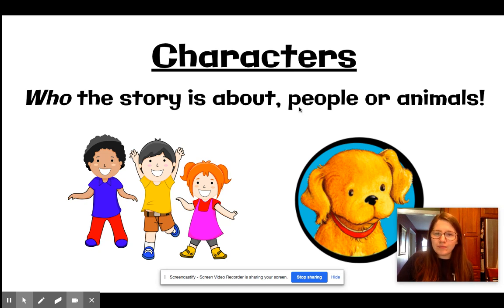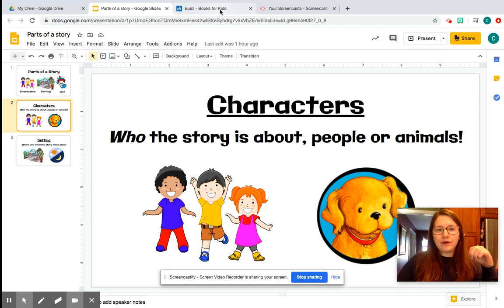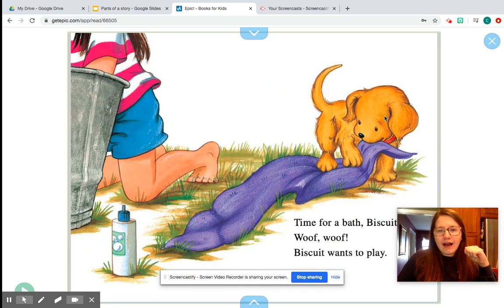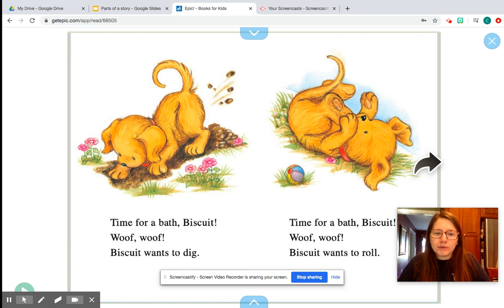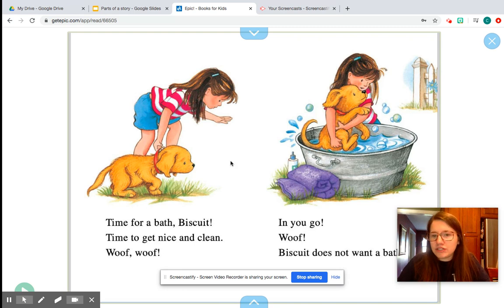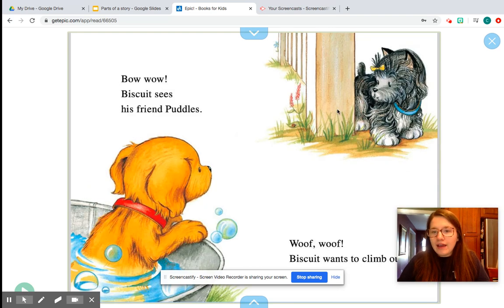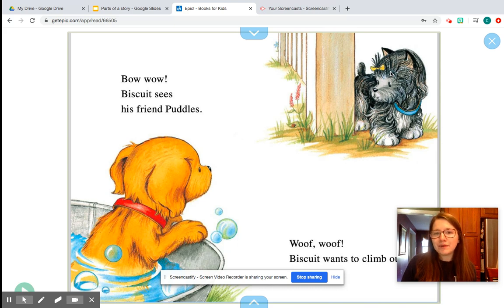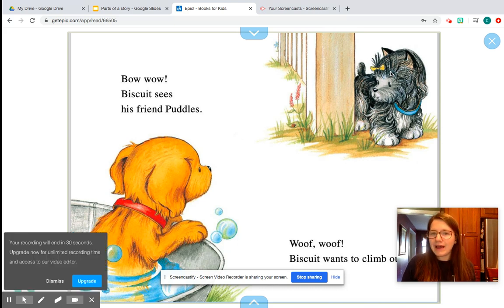Definition of Characters